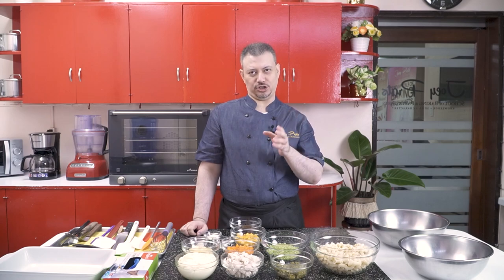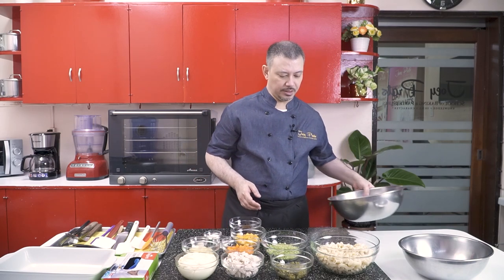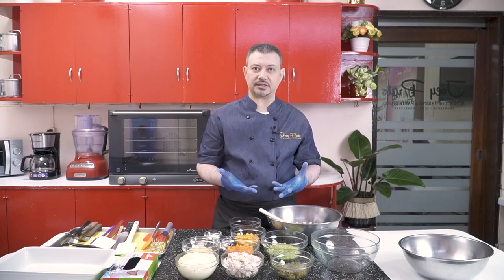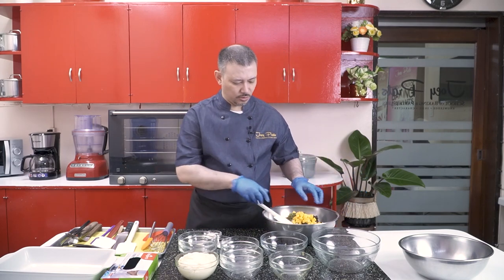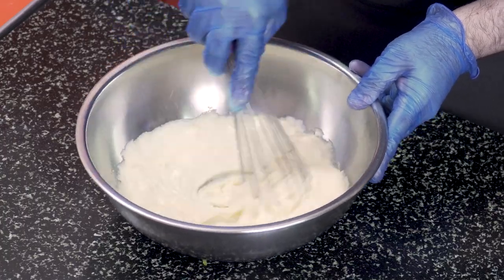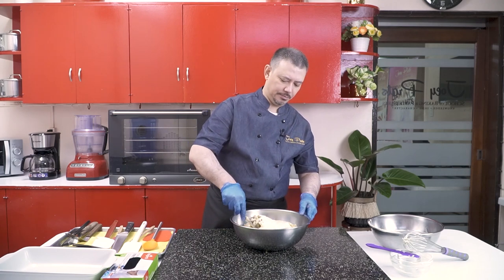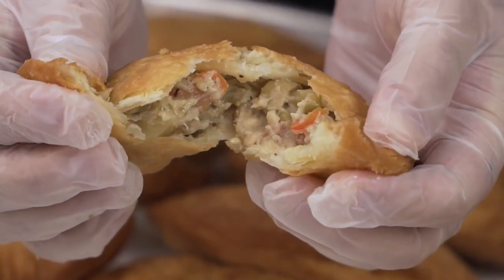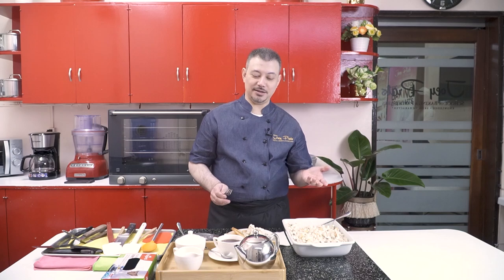Hawaiian Chicken Macaroni Salad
INGREDIENTS

1,000 grams (Edible Portion*) boiled elbow macaroni
   500 grams (Edible Portion*) boiled chicken breast fillet, cut into 1 cm
                       cubes
   250 grams (Edible Portion*) boiled carrots, cut into 1 cm cubes
   250 grams (Edible Portion*) celery stalks, cut into 1 cm pieces
   250 grams (Edible Portion*) canned pineapples, cut into 1 cm pieces
   250 grams raisins
   250 grams sharp cheddar cheese, cut into 1 cm cubes
1,000 grams mayonnaise
   250 grams drained sweet pickle relish
     50 grams caster sugar
     10 grams fine sea salt
       2 grams ground white pepper

*Edible Portion - this represents the following:

* The weight of the elbow macaroni after it has been boiled and drained.
* The weight of the chicken breast fillet after it has been boiled, drained, and
   cut into 1 cm cubes.
* The weight of the carrots after it has been peeled, trimmed, boiled, drained,
   and cut into 1 cm cubes.
* The weight of the celery stalks after it has been trimmed and cut into 1 cm
   pieces.
* The weight of the canned pineapples after it has been drained and cut into
   1 cm pieces.

PROCEDURE

For the step-by-step procedure, please refer to the video.

Link to Chef Joey Prats' page at The Bailiwick Academy